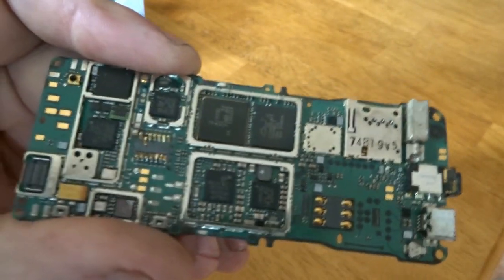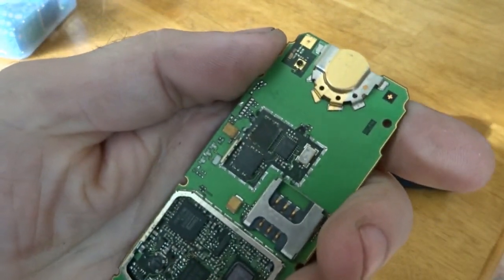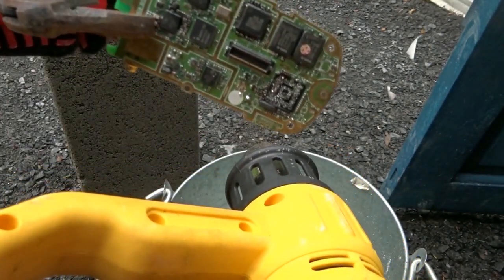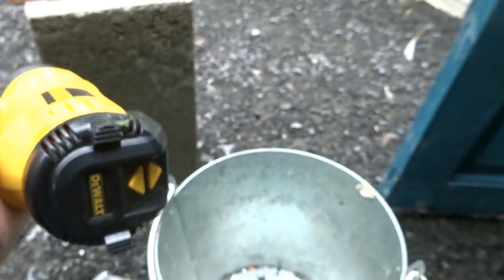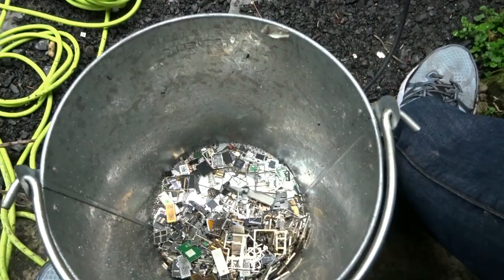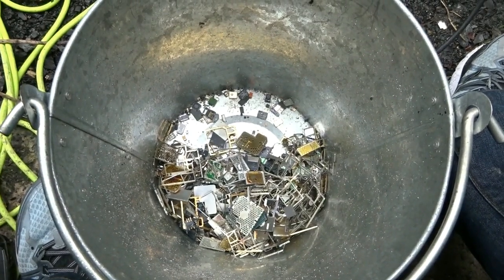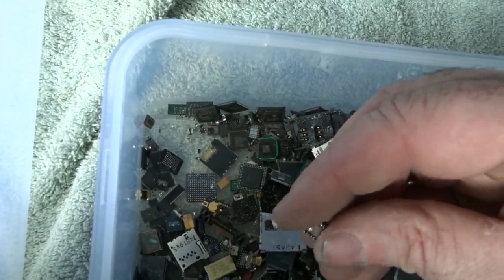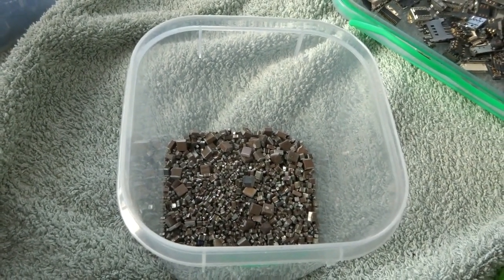depopulating mobile phone boards for gold